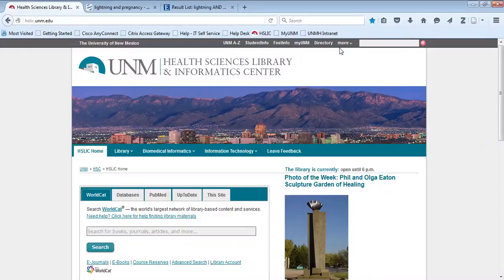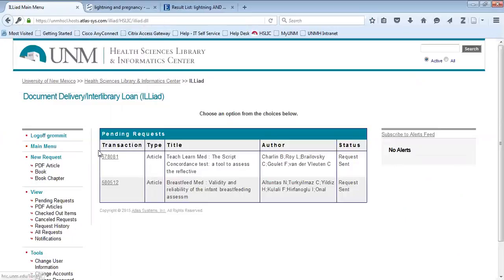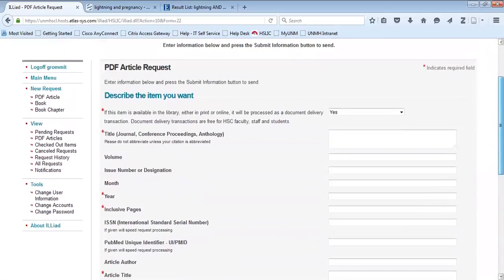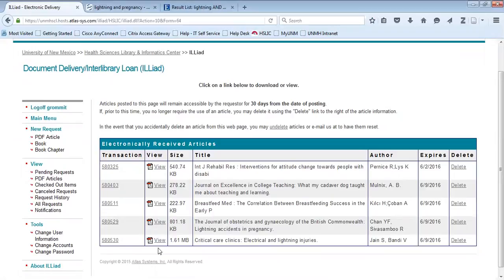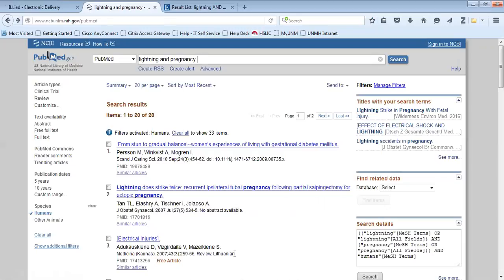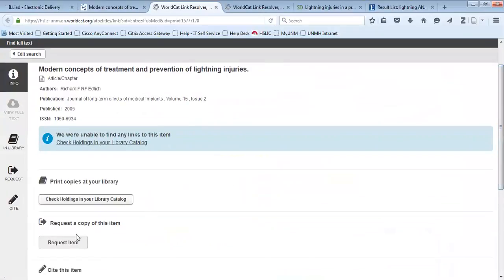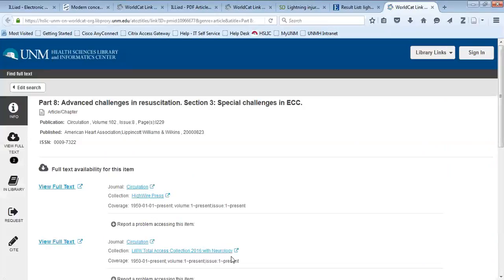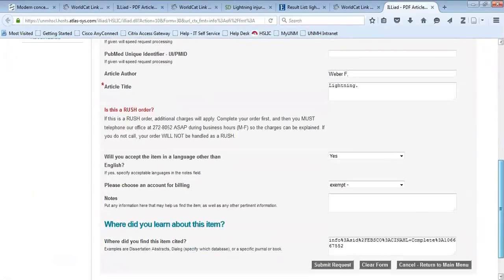ILL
How to request an item via the UNM HSLIC Interlibrary Loan system.